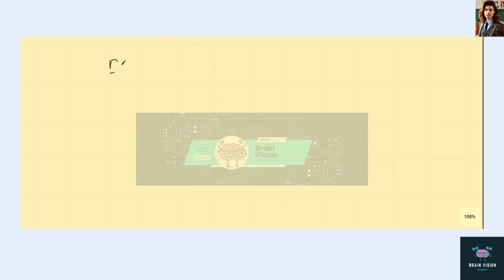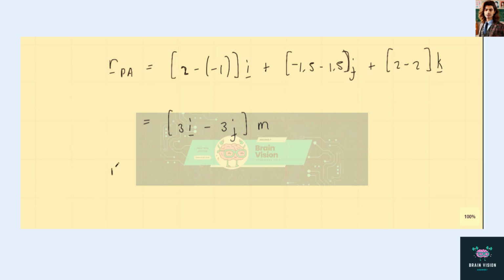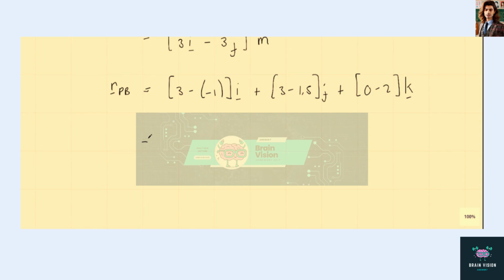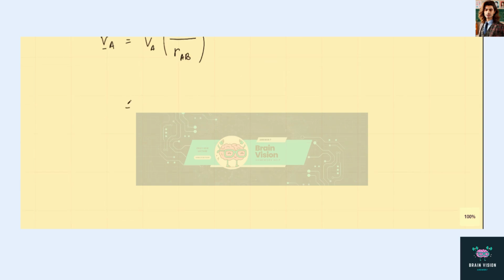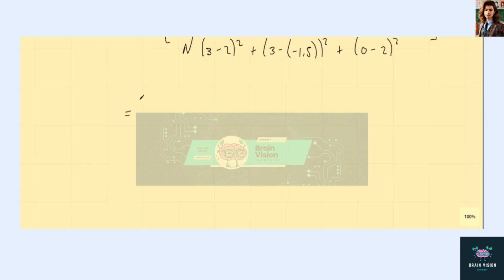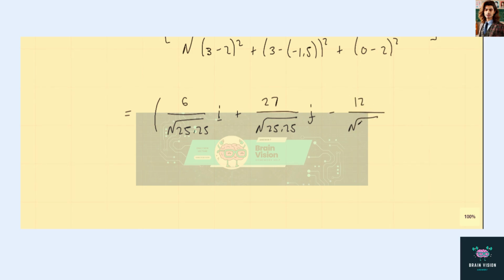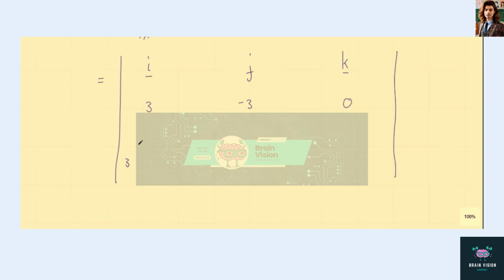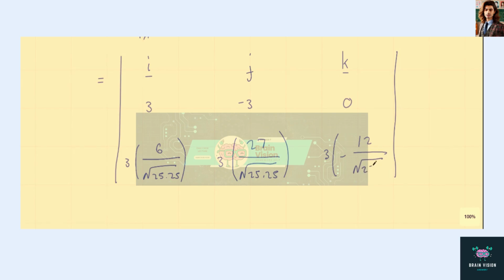Determine the angular momentum of the particle about point .